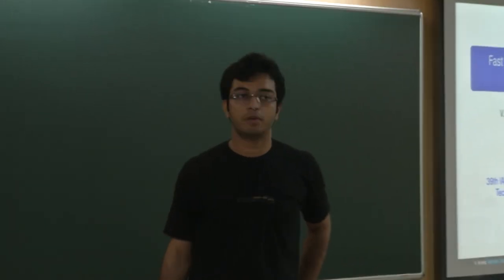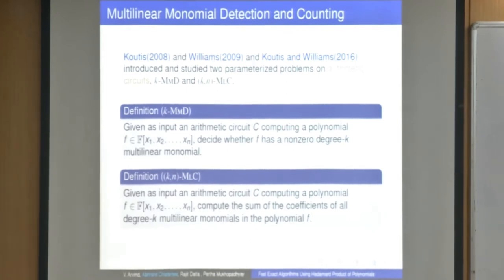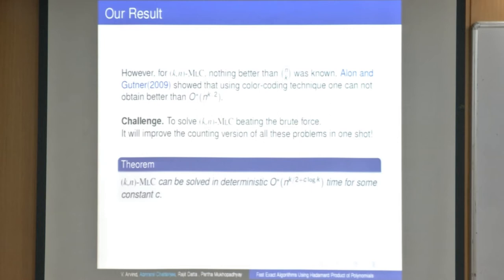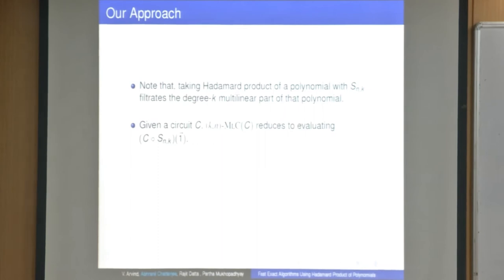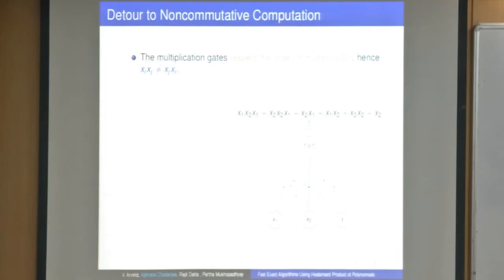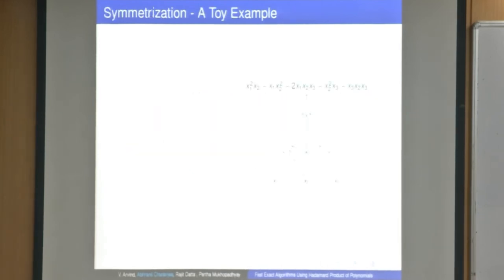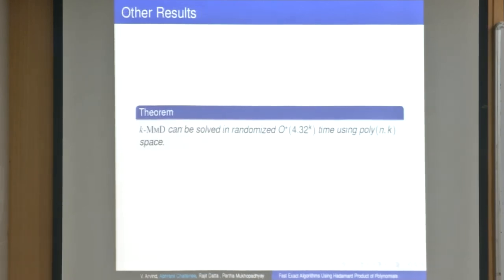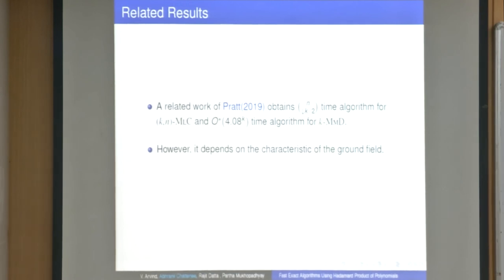FSTTCS2019 S004 Fast Exact Algorithms Using Hadamard Product of Polynomials